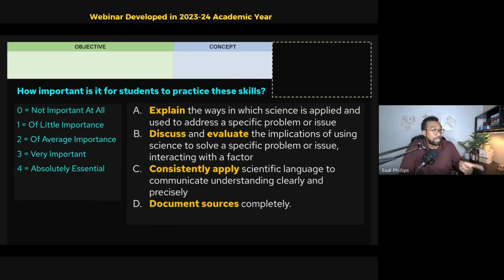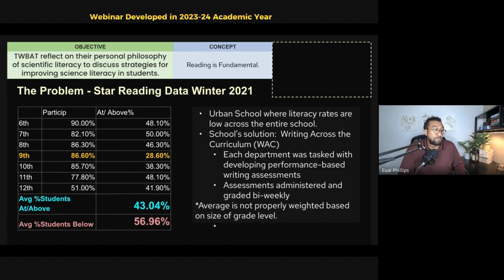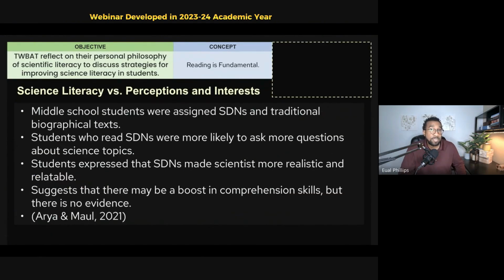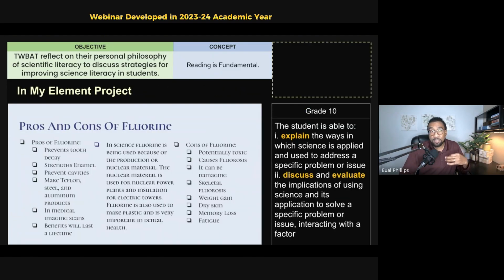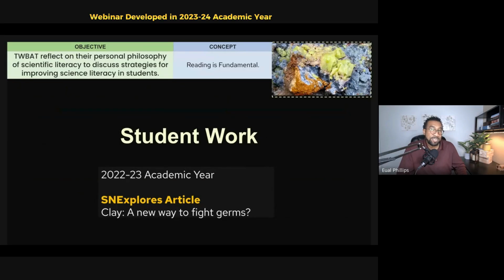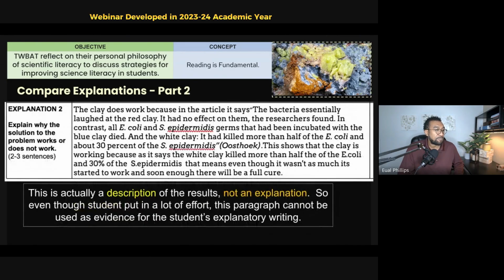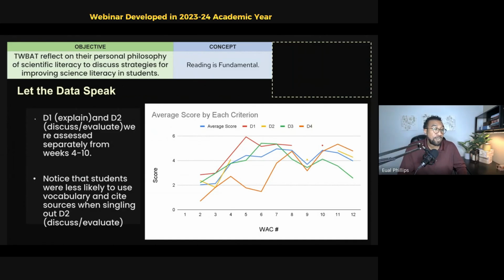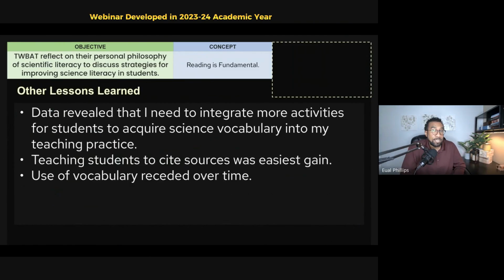How to Measure Science Literacy in Real Classrooms | Writing, SSI & NGSS Strategies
This webinar explores how science literacy can transform student engagement, equity, and performance in secondary STEM classrooms. Drawing from real classroom data and scaffolded writing strategies, this session demonstrates how teachers can help students explain scientific concepts, evaluate impacts, and communicate using academic language.

You’ll see real student work examples, rubric strategies, scaffolding techniques, and lessons learned from implementing writing across the curriculum in chemistry classrooms. Whether you teach NGSS, IB, or general science, this webinar provides practical tools for improving literacy without sacrificing content rigor.

Ideal for science educators, instructional leaders, and curriculum designers looking to strengthen authentic learning through writing, reading, and socioscientific inquiry.

Join Eual Phillips for a webinar on how to measure science literacy, a crucial aspect of cross-curricular education. This session explores strategies for improving student literacy skills, emphasizing the role of science communication and effective teaching methods. We discuss how student assessment can improve disciplinary literacy and equitable learning.